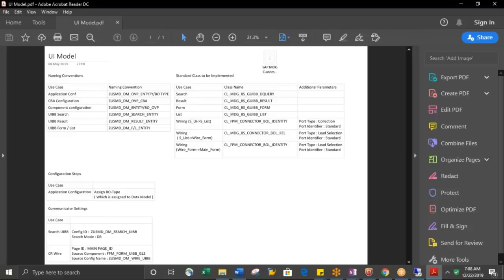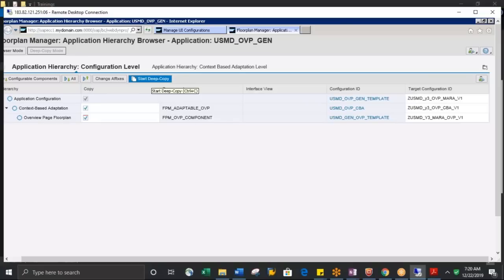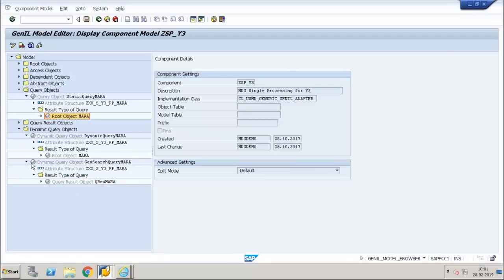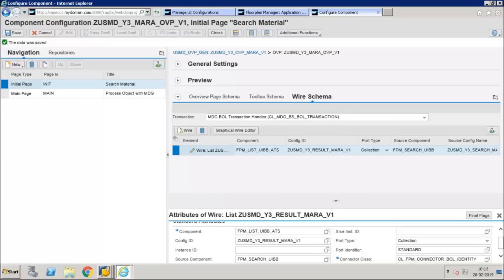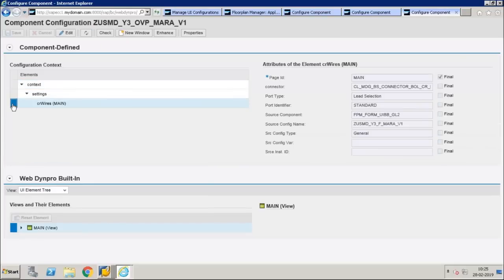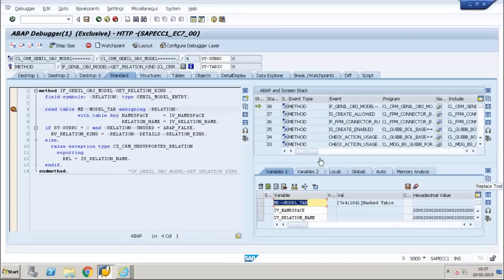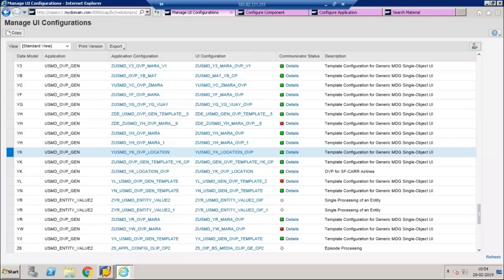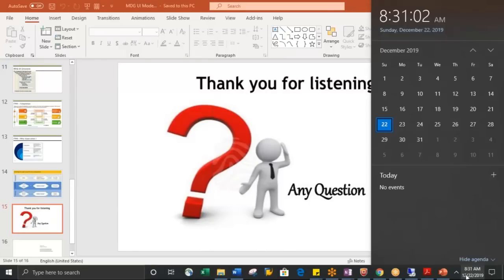User Interface Building Block| Class 11| SAP MDG